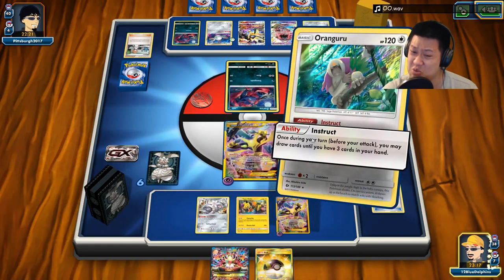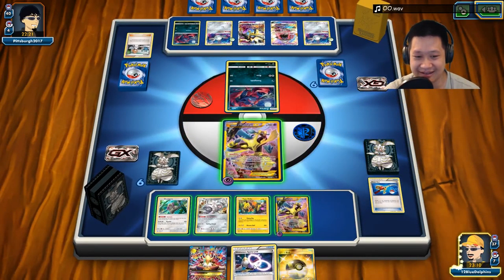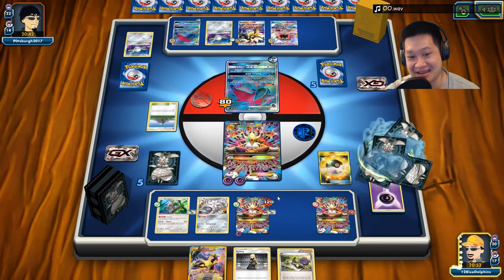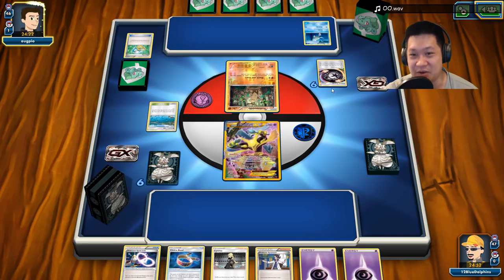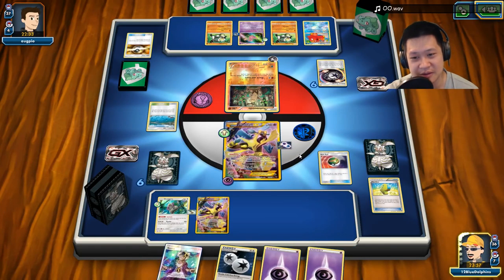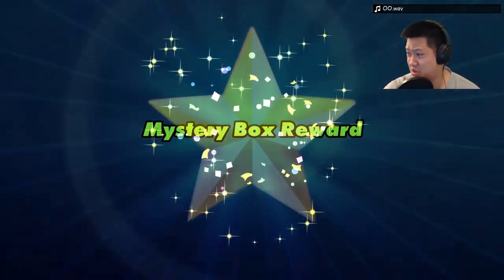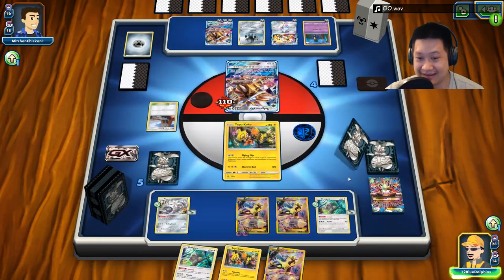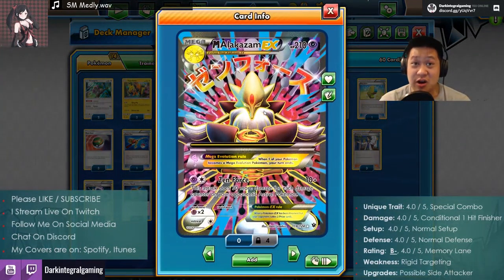Magearna MEGA ALAKAZAM Deck, Choice Band KO Damage Boost + Smooth Setup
Reviving Mega Pokemon decks, Magearna greatly improves Mega Alakazam's setup and damage by efficiently moving Poke Tools.

Today's Menu ​
Deck Overview ​
The Ultimate Battle 3:31​
The Original Battle 23:16​
Deck Rating 32:44